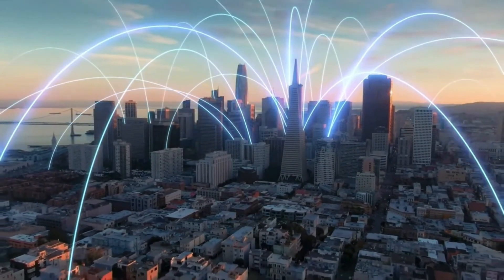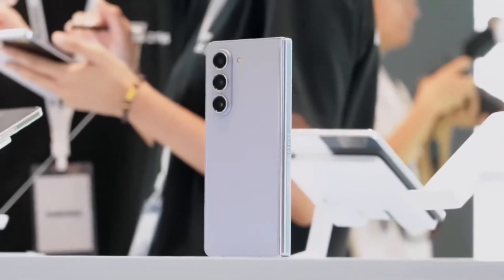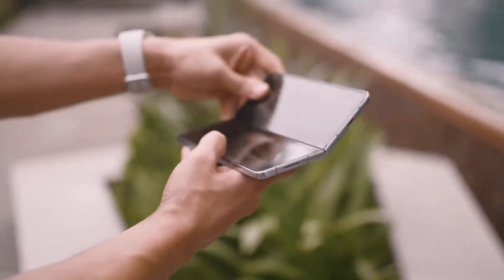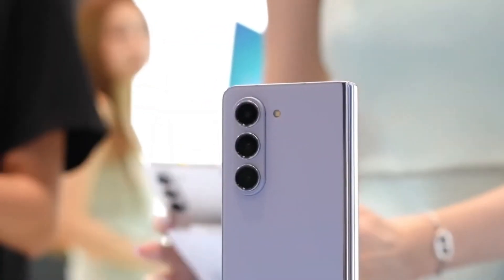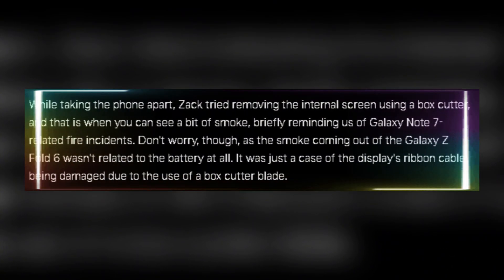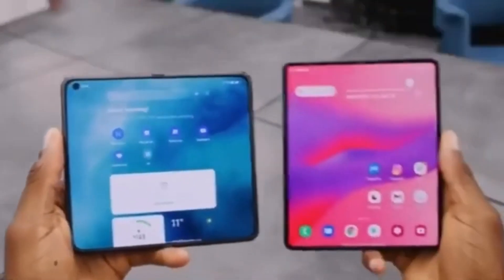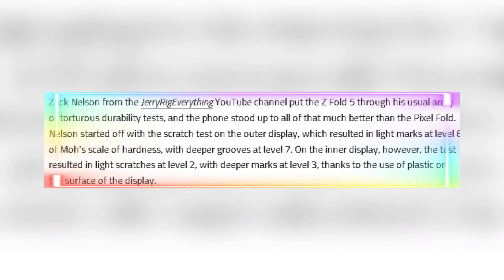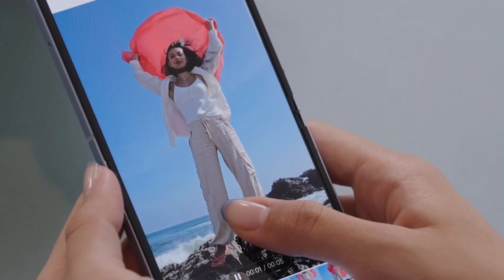Samsung Galaxy Z Fold 6 Durability Test-How Tough Is It?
We’re diving into the Samsung Galaxy Z Fold 6's durability with a thorough teardown and torture test by JerryRigEverything. From its enhanced Armor Aluminum frame to the foldable screen's vulnerability, the Z Fold 6 showcases both impressive resilience and areas needing improvement. Discover how it stands up to scratches, heat, and dust, and see if it lives up to Samsung's durability claims.